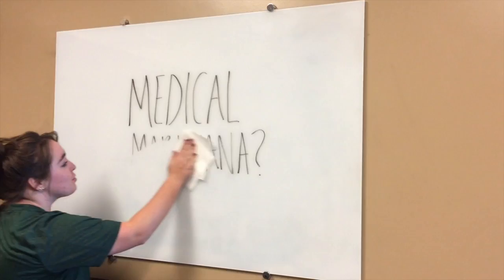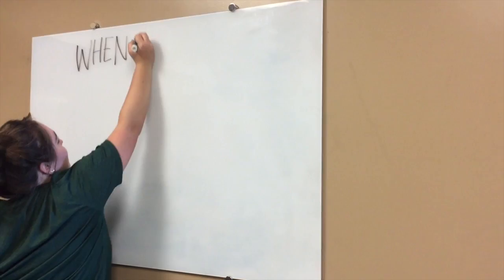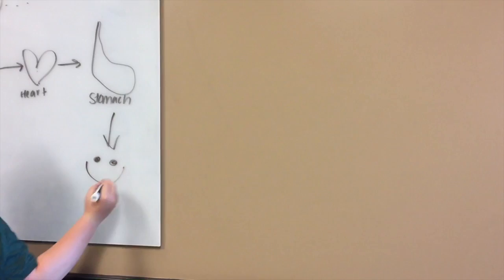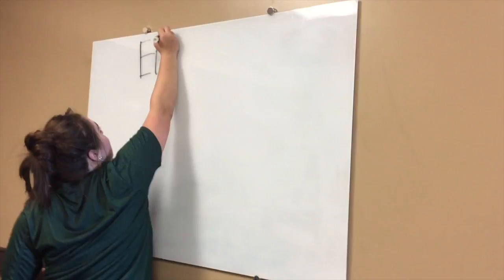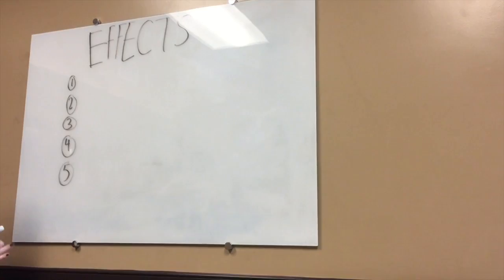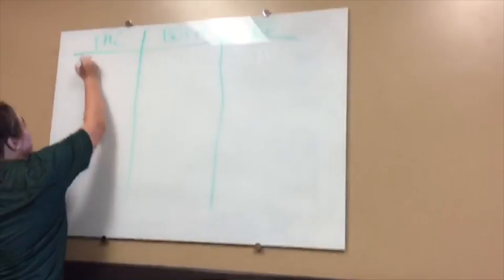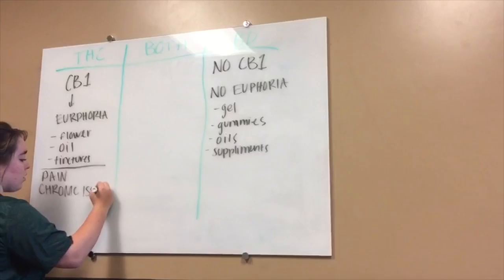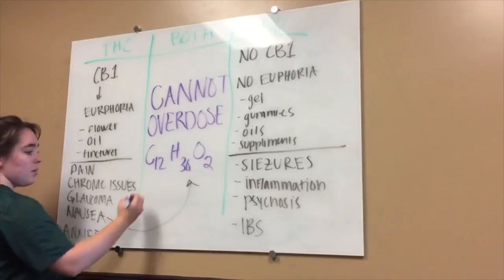medical marijuana movie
This video is about medical marijuana